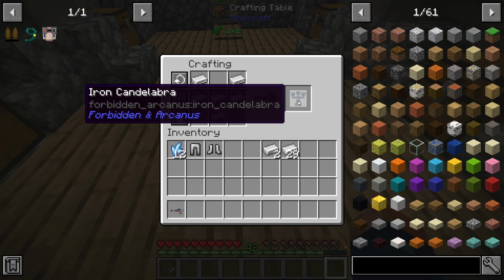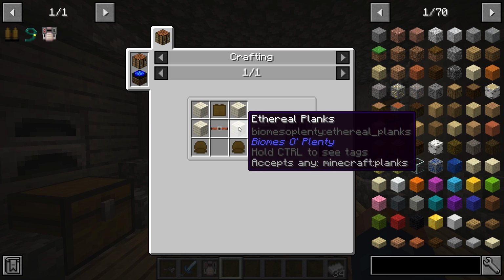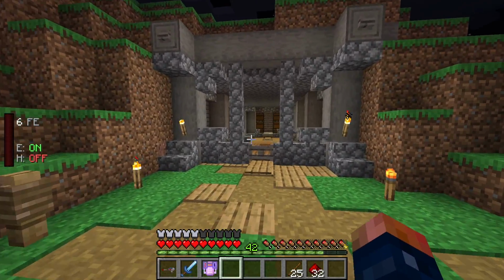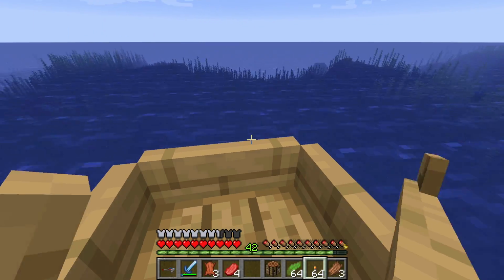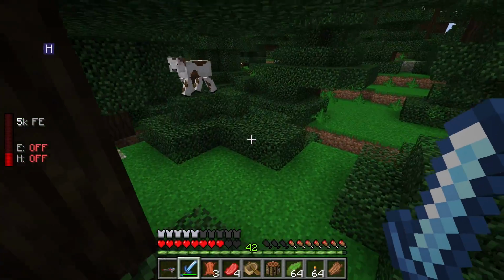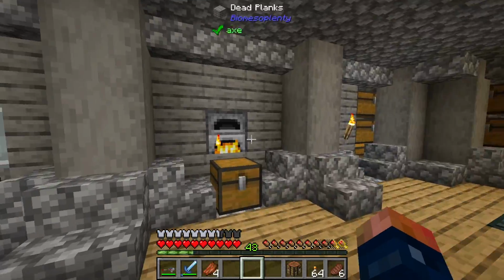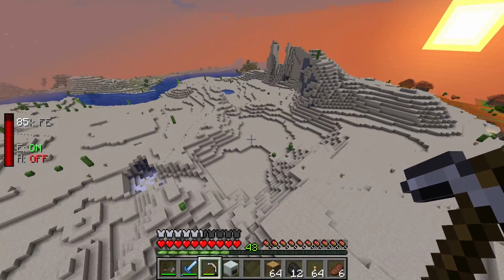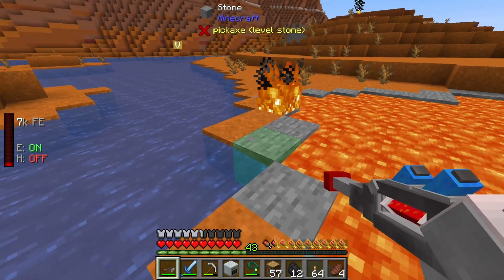All The Mods 4 Modpack Ep. 2 Jetpack Village Hunting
►Seed: ChosenArchitect